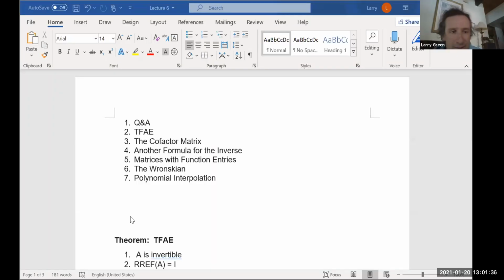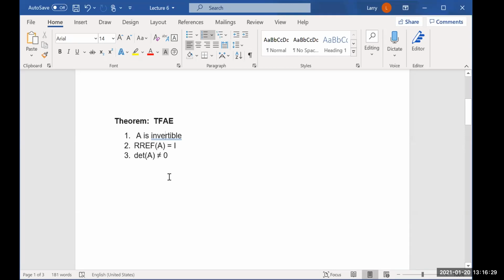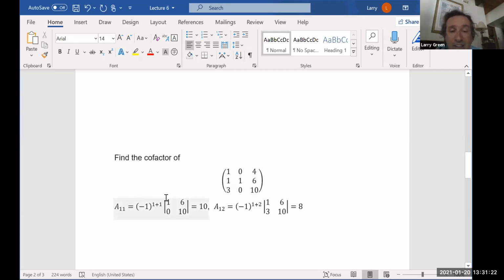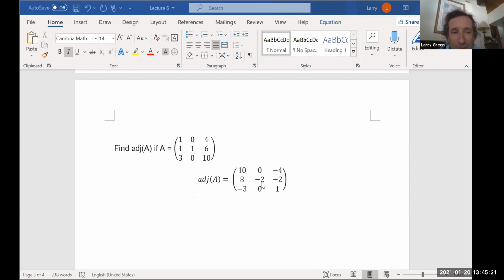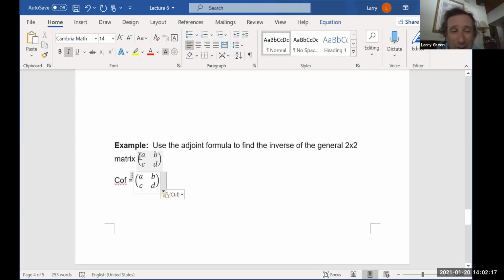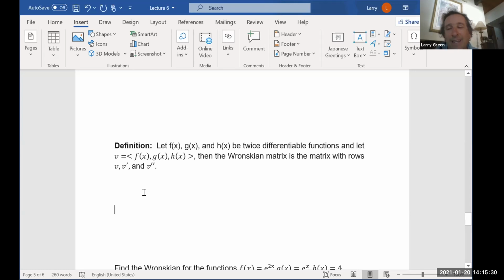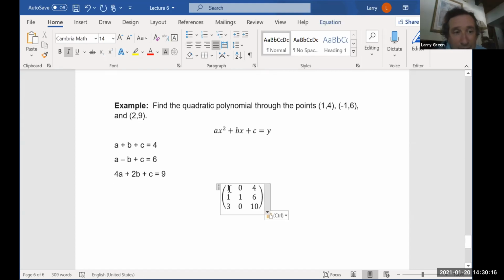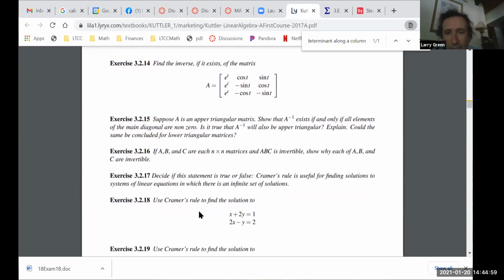Linear Algebra Webinar on Inverses and Adjoints